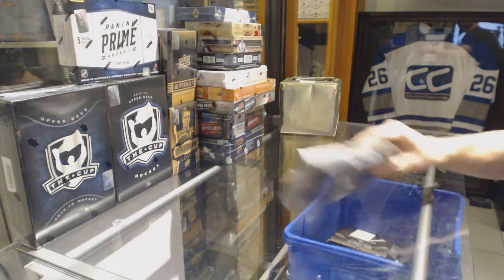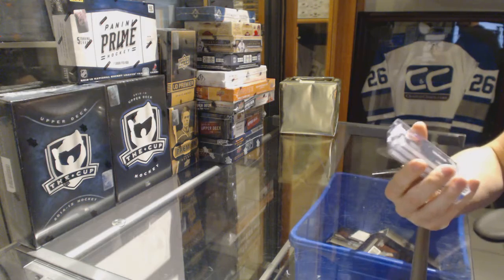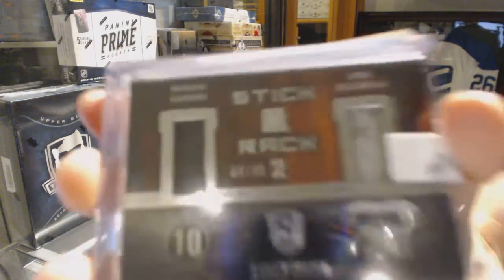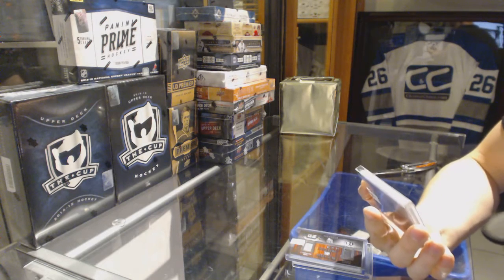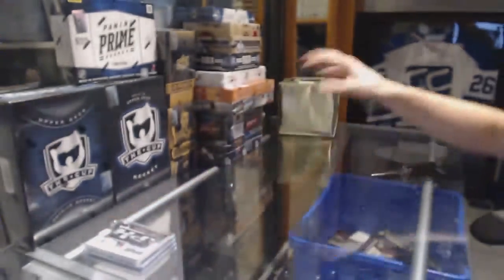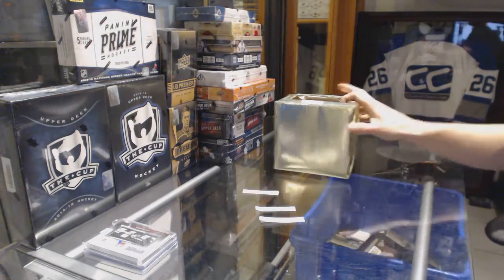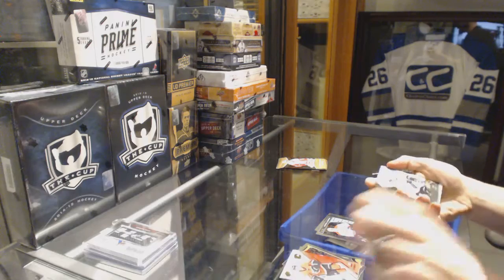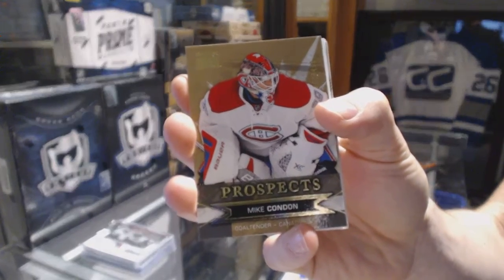BlakCloud9's 15-16 Leaf Stickwork Hockey Box Break